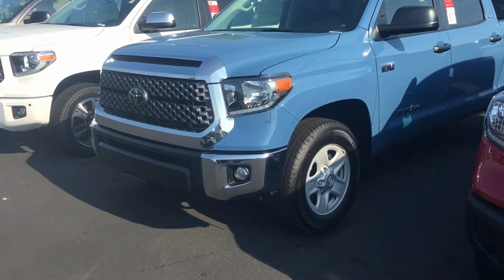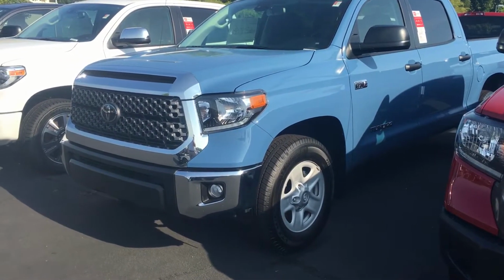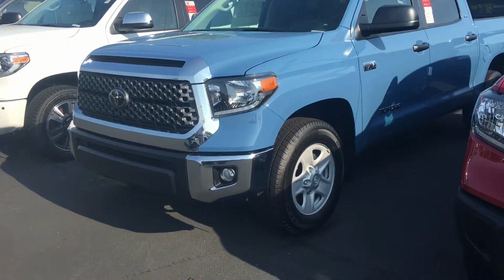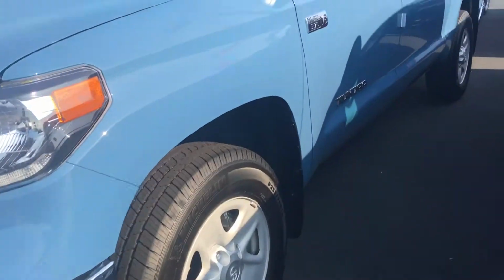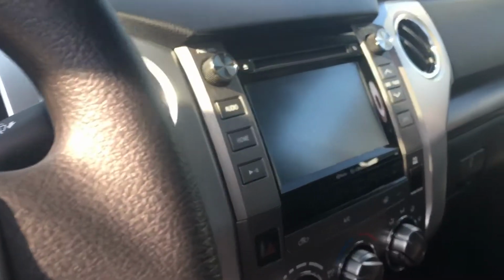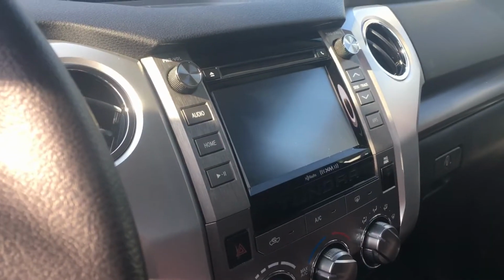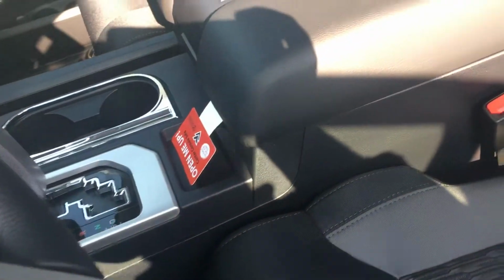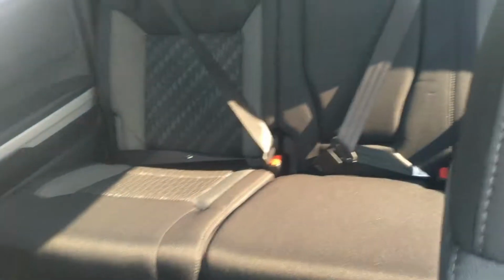Eddies Tundra by Brent Steele